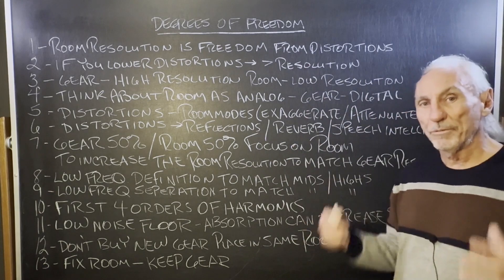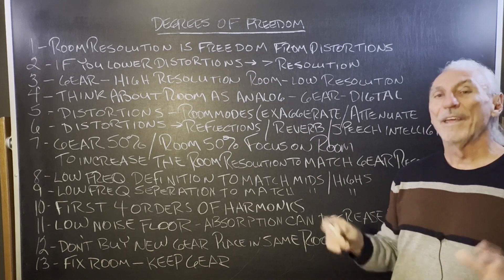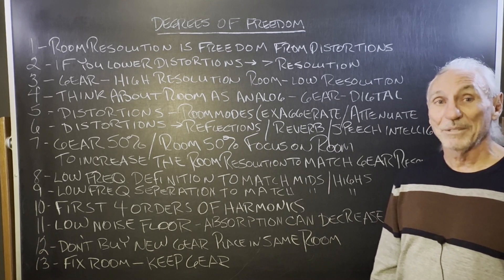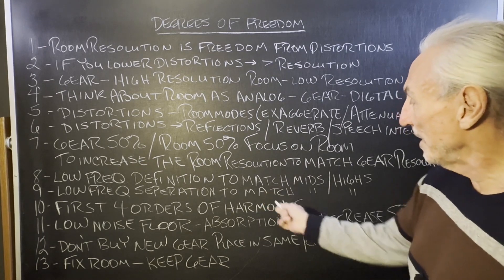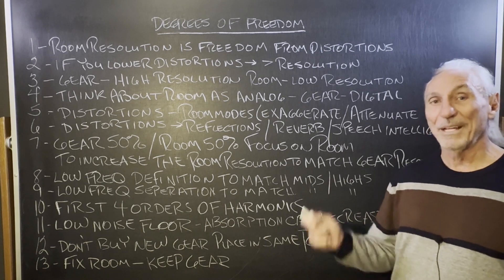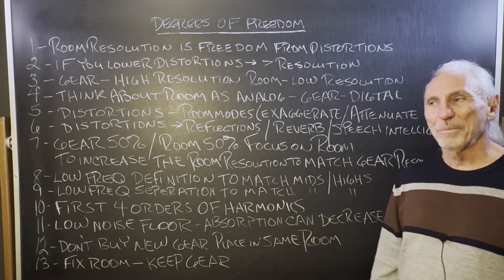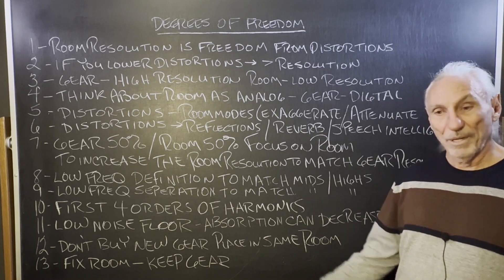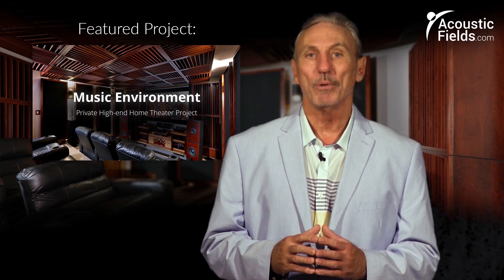Degrees of Freedom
- Join Dennis Foley as he delves into the concept of 'Degrees of Freedom' in the context of room acoustics. In this enlightening video, Dennis shares his personal journey of refining the acoustics in his studio rooms, emphasizing the importance of room resolution as freedom from distortions. He explains how even small distortions can significantly impact the sound quality, often in ways we might not even recognize. Dennis discusses the challenges of low-frequency management and the necessity of treating room modes and reflections to achieve clarity and distinction in sound. He also touches on the emotional impact of experiencing music in a well-treated room, describing it as a revelation for many. This video is a must-watch for anyone interested in understanding the profound effect of room acoustics on sound quality and the journey towards achieving sonic perfection.